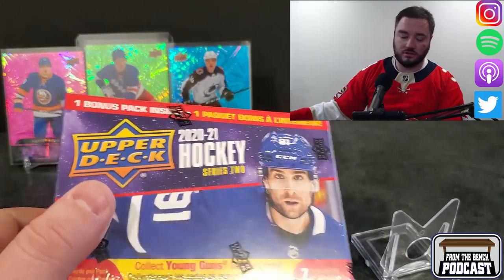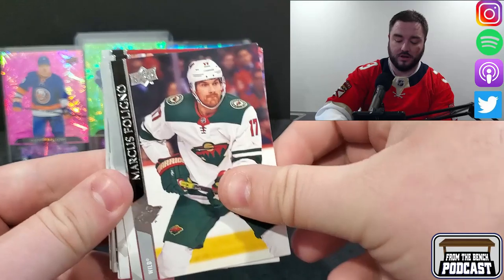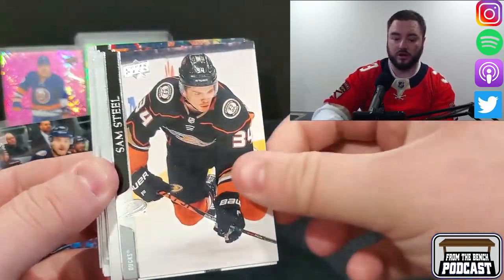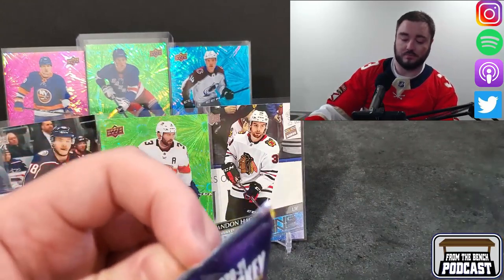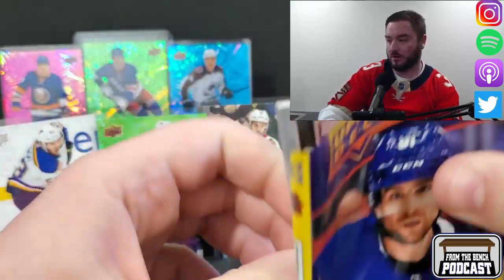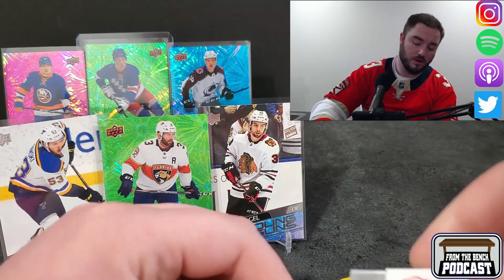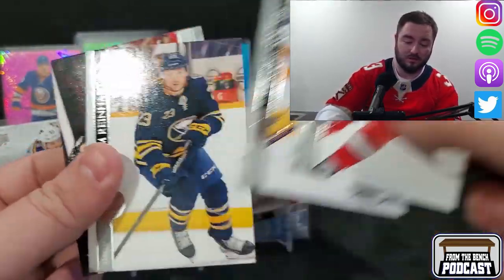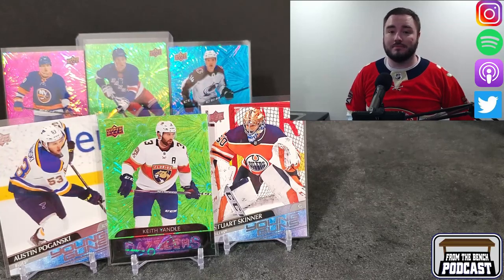Opening 2 2020-21 Upper Deck Series 2 Hockey Blasters. What do you prefer opening? Hobby or Blasters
Back with another episode and two more blasters of 2020-21 UD Series 2 Blasters. Would you rather spend the money on Hobby boxes are markup($180+tax) or roll the dice with retail options like blasters($30-35+tax)? Come join me as we keep searching for Young Guns rookie hockey cards.